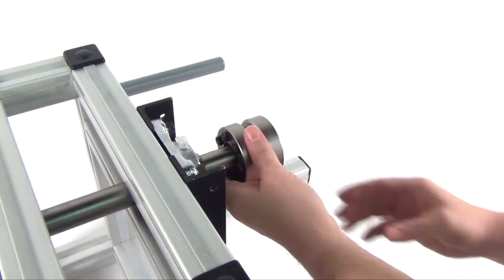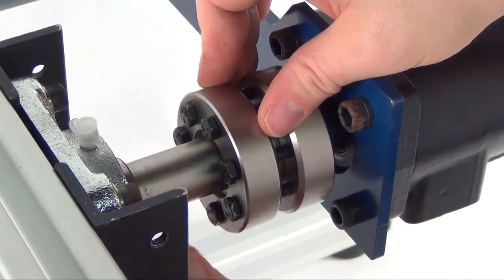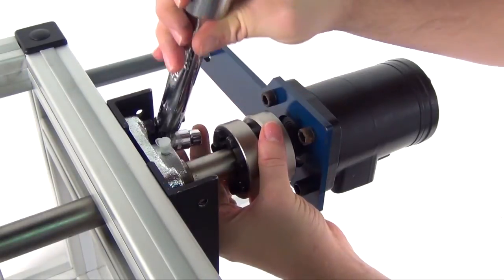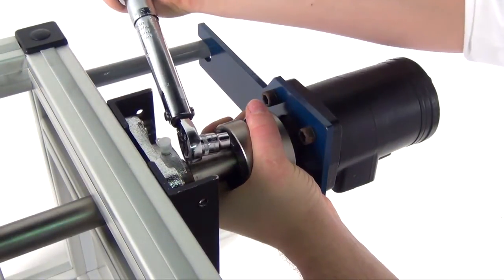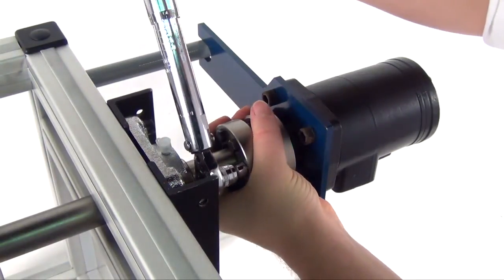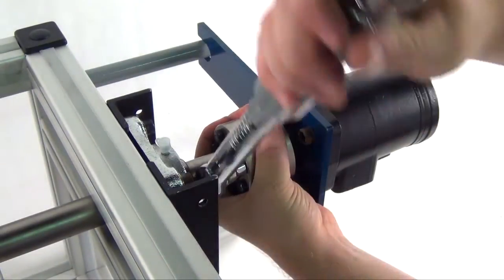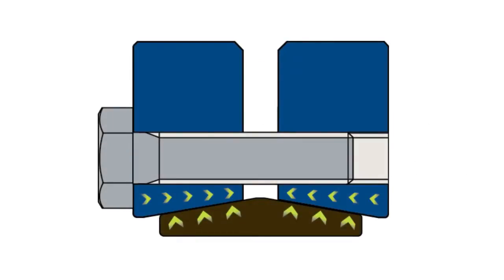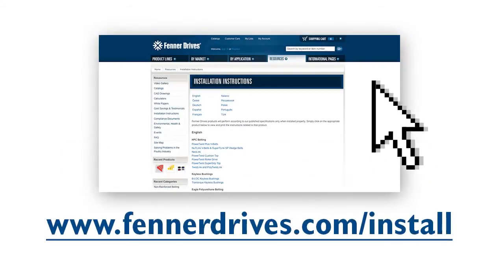How to Install B-LOC WK Rigid Shaft Couplings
WK Rigid Couplings are external Keyless Locking Devices that simultaneously transmit high torques and bending moments that allow your drive to be overhung shaft mounted. By using a B-LOC WK Rigid Coupling and a simple torque arm (to prevent the mounted drive from rotating), you completely eliminate the need for structural foundations since the drive hangs off the end of the shaft. As a result of this ingenious system, shaft alignment issues are gone and consumable flexible coupling elements a thing of the past.

Advantages of B-LOC WK Couplings:

• Keyless, rigid, zero backlash coupling
• Transmits high torque and bending moments
• Eliminates the need for costly mounting brackets and structural support
• Compact, double taper design with self-releasing tapers for easy removal
• Exceptional concentricity
• Installs right over existing keyways and splines
• Not affected by shock or reversing loads
• Easily accommodates shaft sizes, both inch and metric, up to 4 1/4" (108mm)
• Allows coupling of different shaft sizes
• Custom shaft combinations available with quick turnaround!

Like all B-LOC products, the mechanical shrink fit will never wear out, disassembles easily for service and is truly a zero backlash connection.